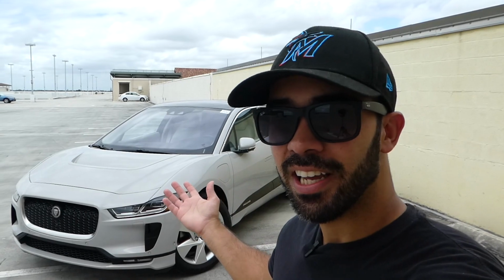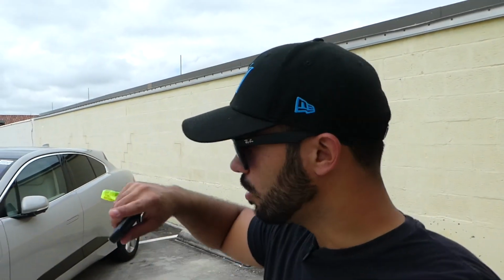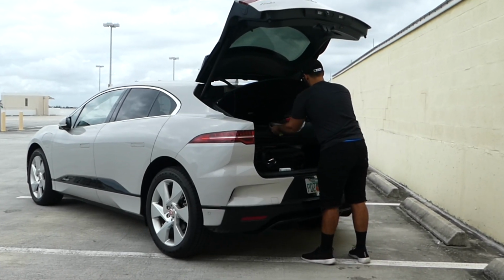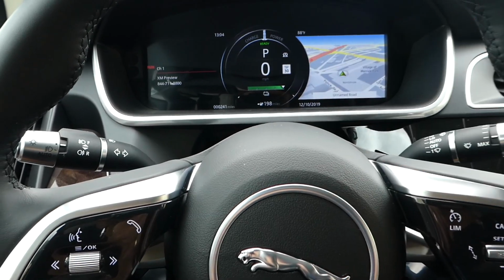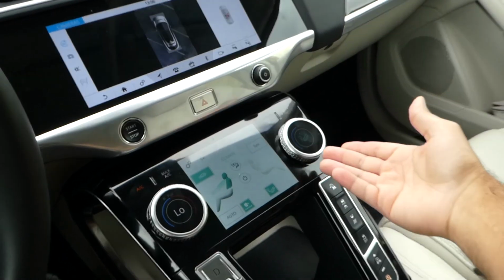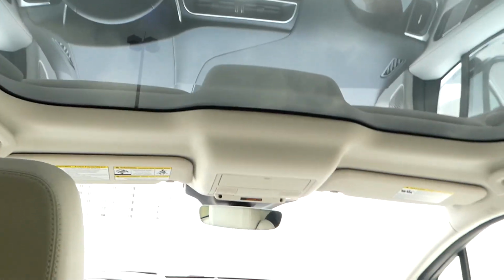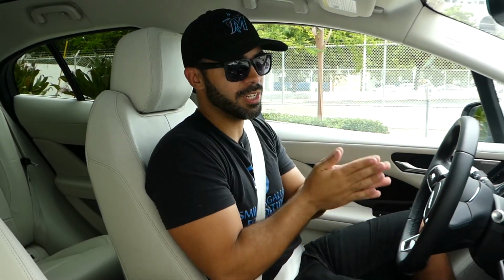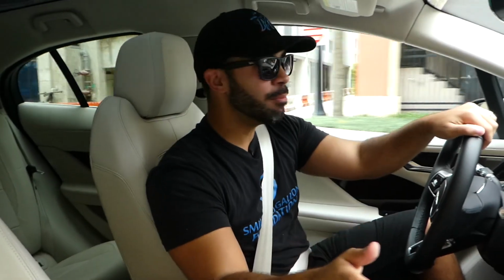2020 Jaguar I-Pace Review | Is it worth the price tag?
NEW 2020 Jaguar I-Pace Review | Is it worth the price tag?

Go to my website for a full written reviews on the cars that I have done!

What is going on Milli Roaders?!

Thank you to The Collection in Coral Gables for allowing me to review this car for you guys!

If you're interested in purchasing a new car or finding out more information about any of the 8 brands that they have in their dealership, please make sure you give them a call!

Ask to be transferred to the Jaguar Department and ask for Nelson or Kenneth!
I bring you my first ever fully electric car review!

Going into the review of this car, I honestly did not know what to expect.  I liked how the car looked, but had no idea about how it would perform.  Sure, I read about it and looked at the numbers and it all seemed great, but those were just numbers on paper.  Driving the car makes all the difference right?  Well let me tell you, it did!

Exterior
The Jaguar I-Pace is one of the few fully electric cars that if you saw on the street, you wouldn't immediately think "Oh, that's an electric car.".  Part of that reason is because Jaguar left the design on the front of the car exactly how the rest of the cars on the lineup have the design.  This I-Pace has a grille, a few air vents on the bumper, which to anyone, makes it look like a regular gas powered car.  I honestly like that Jaguar went this route instead of making the car look extremely futuristic.  The design of the car flows well, and the hatch design might be one of my favorite parts about this car.  It's weird, but it has a nice looking flow to it.  The door handles that hide when the car is locked or one the move is by far my favorite thing on the exterior of the car.  It makes the car look completely slick and gives it a cool factor in my opinion.

Interior
The inside of the Jaguar I-Pace is very comfortable.  It can sit 5 passengers without a problem and with the large moon roof, there is plenty of head space.  There is USB ports everywhere, enough for everyone in the car.  Plenty of cup holders, and a good amount of storage.  The sound system is fantastic, and the infotainment system is very responsive. The only thing I did not like about the interior was the way to raise and lower the A/C temp and fan speed.  I personally did not like that you had to either press down on the notch or pull the notch to toggle between the settings.  They should have just integrated it to the touch screen and it would have been better.

Cargo Space
With the Jaguar I-Pace not looking so big in pictures and in person, I did not think that the storage space would be as great as it is.  25.3 cubic feet of storage space with the rear seats up and 51 cubic feet of storage with the rear seats down is more than enough to take a nice family trip with a few luggage bags in the trunk!  There is also a frunk but that will only fit a few bananas and maybe a book-bag.

Performance
On to my favorite part of the Jaguar I-Pace, the performance!
I was mostly surprised by this.  I have a 2017 Camaro SS that has 455 HP and 455 lb-ft of torque so I thought that 394 HP and 512 lb-ft of torque would not be so much of a shock to me but I was wrong!
Since the Jaguar I-Pace does not have any gears, the 0-60 MPH run felt way faster than the claimed 4.5 seconds.  The instant torque felt great as it pushed you to the back of the seat! I recommend driving one of these cars so you could understand the feeling!

I hope you enjoyed my review and my reaction to the 2020 Jaguar I-Pace!  Ill catch you on the next Milli Road Review!